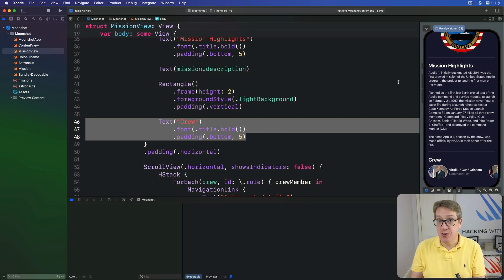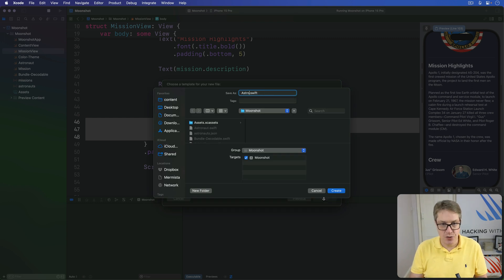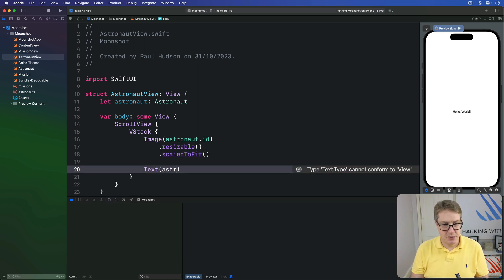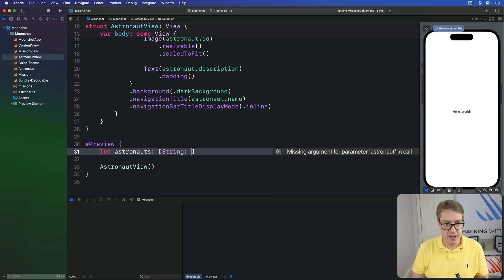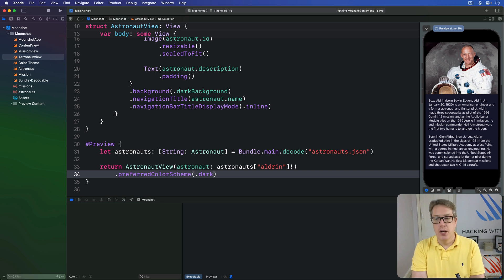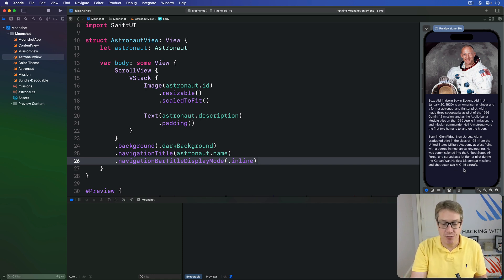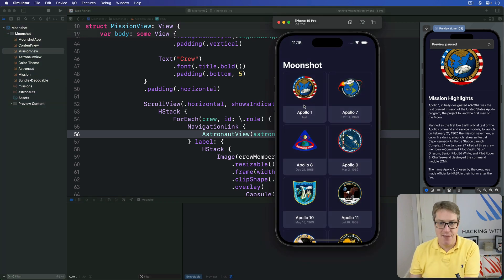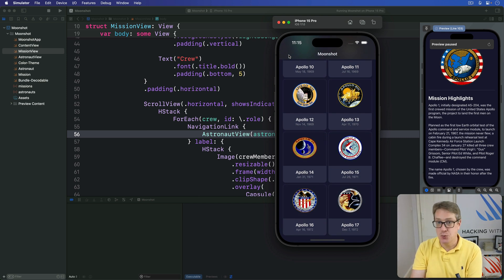Finishing up with one last view – Moonshot SwiftUI Tutorial 11/11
11. Finishing up with one last view: This video